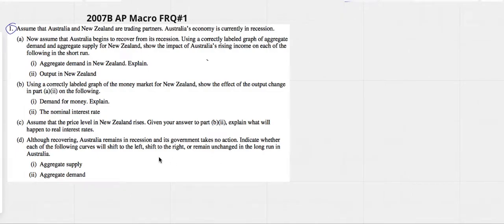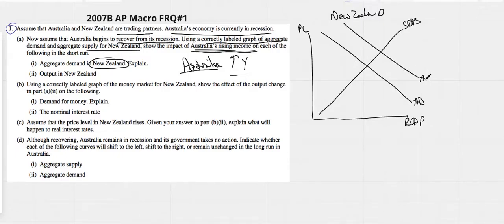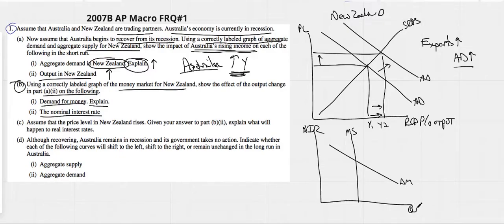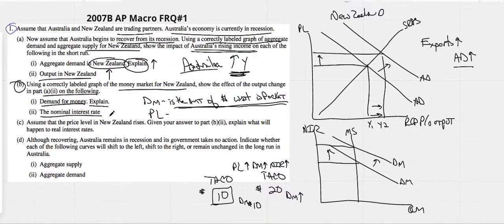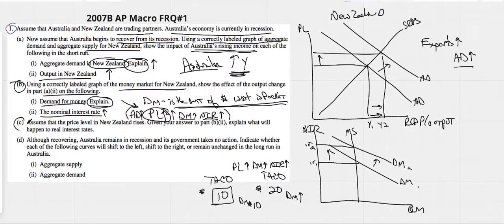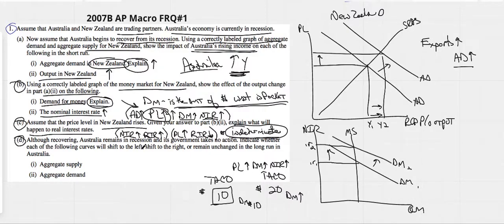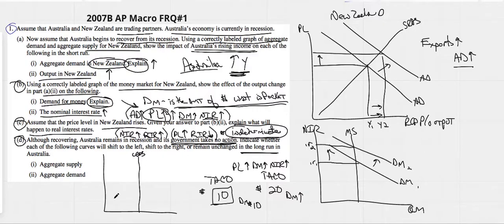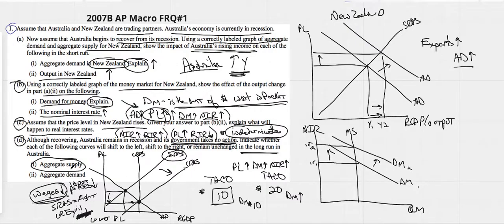2007B AP Macro FRQ#1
a) AD/AS
b) Money Market (DM increase)
c) PL & RIR
d) Classical View